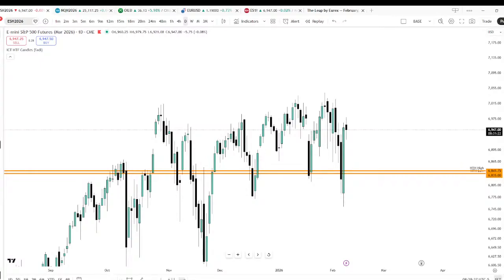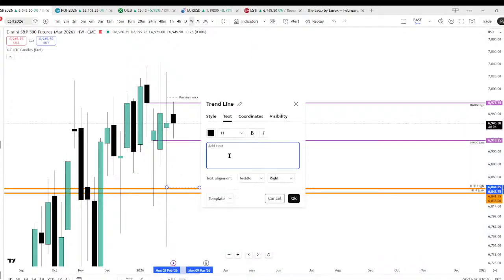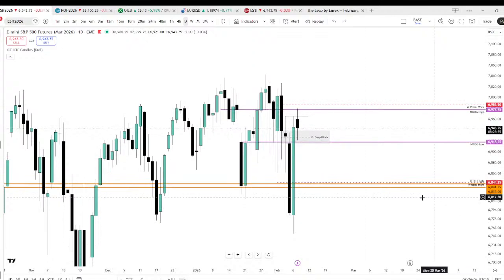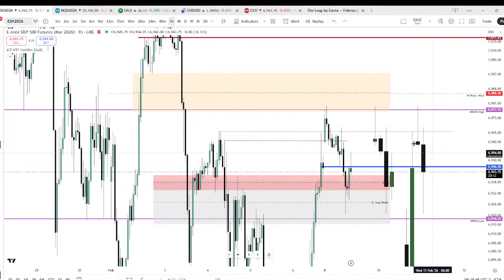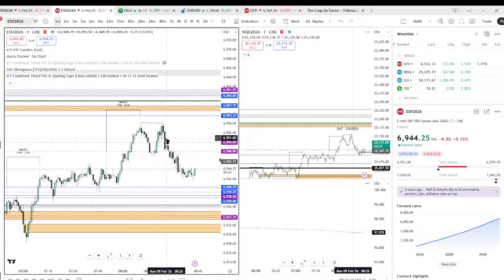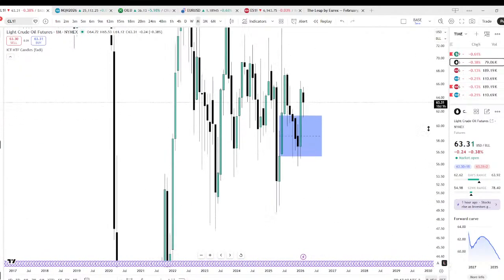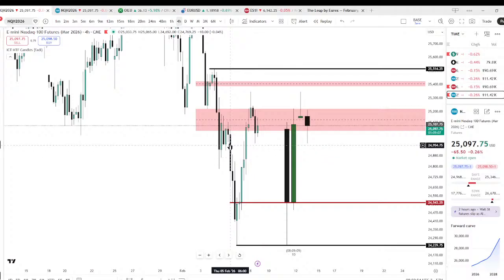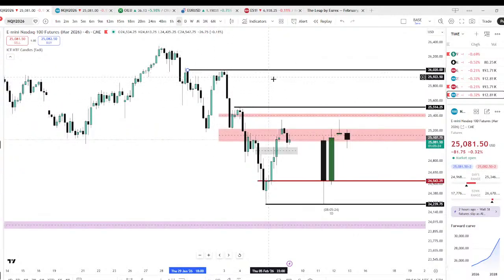Not Financial Advise (NFA) Series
Not Financial Advise Series (NFA) -  Furtures Markets